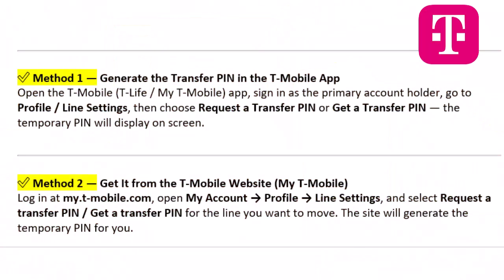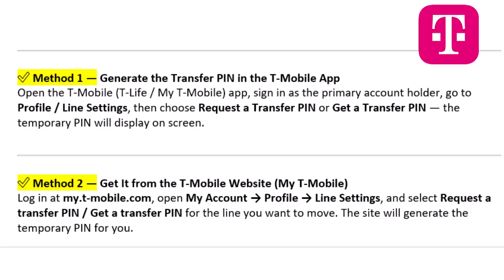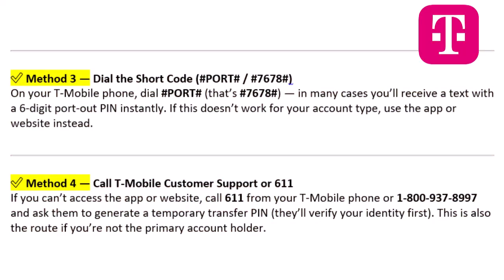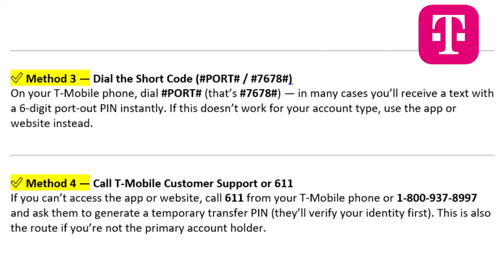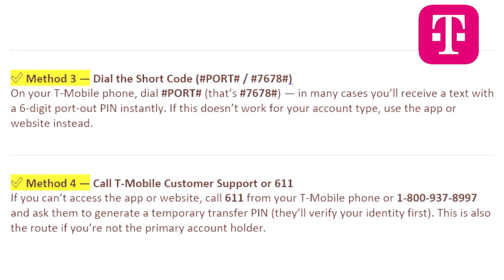How To Find T Mobile Transfer Pin (Step-by-Step Guide)